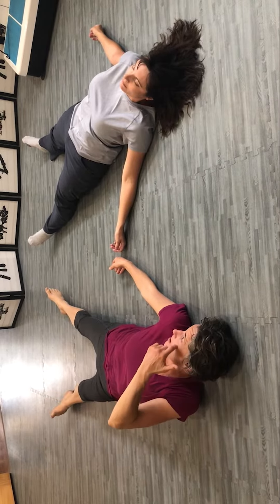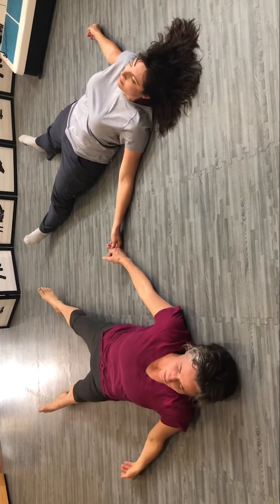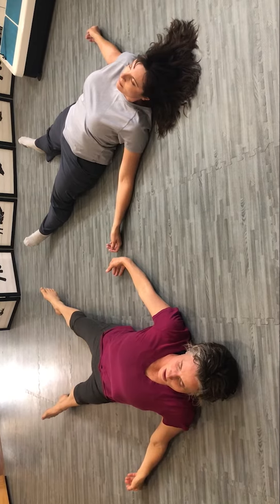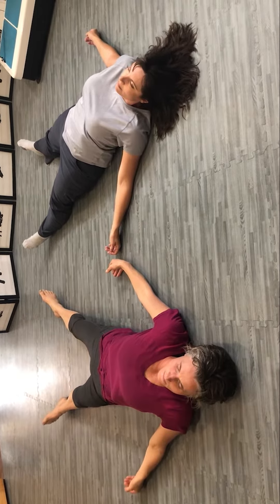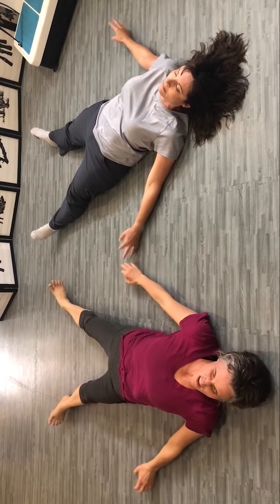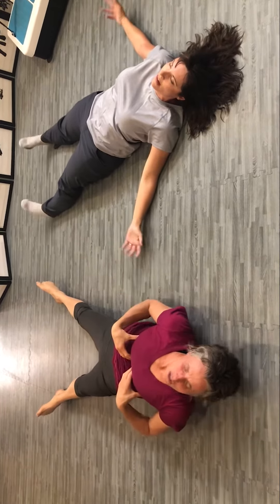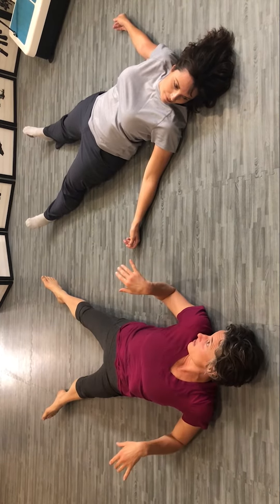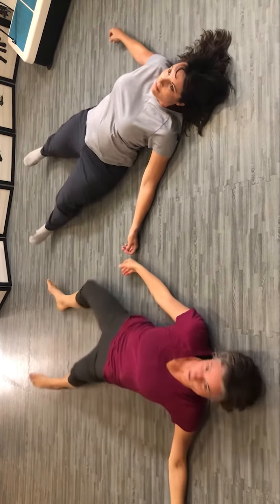Goodnight Cool-Down Stretch & Wiggle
Core Transformation Fitness is more than just a class, it's a new way of moving. This cool-down stretch is the perfect way to wake up or go to sleep. Calm the nervous system while stretching your muscles.

Interested in joining a Core Transformation Fitness Class?